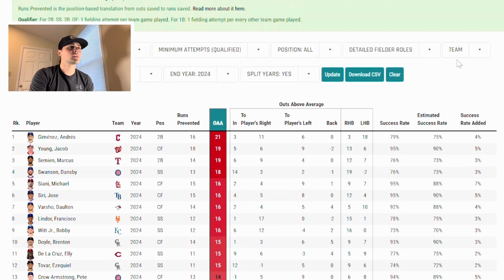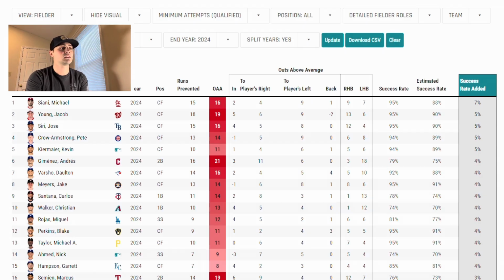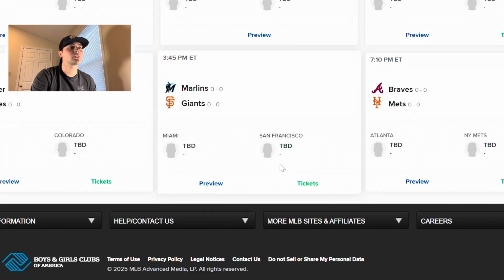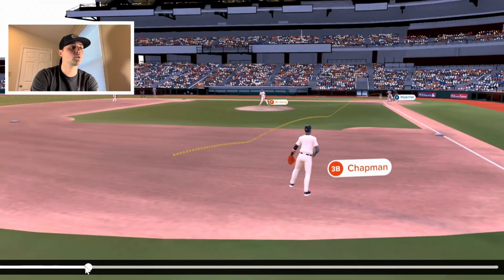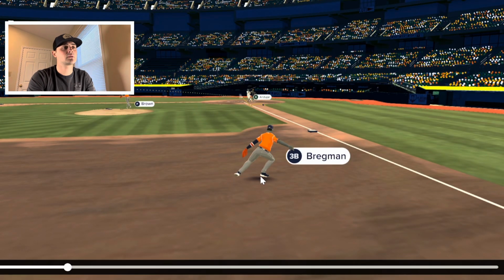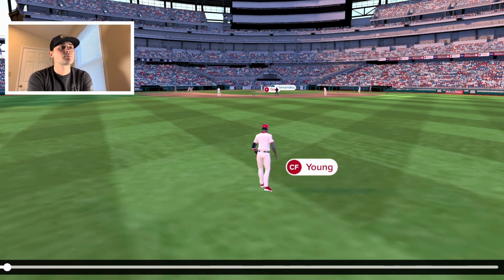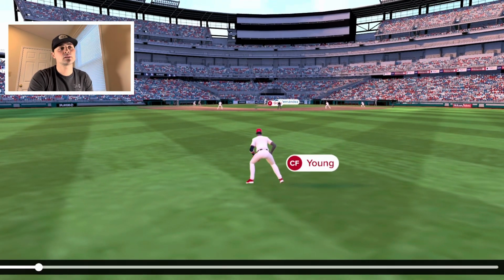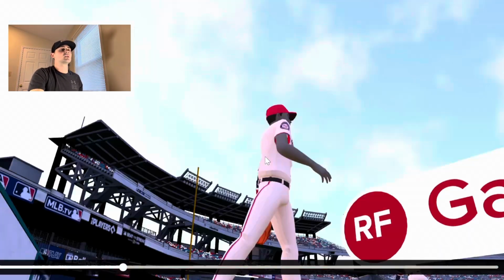Defense Study Hall